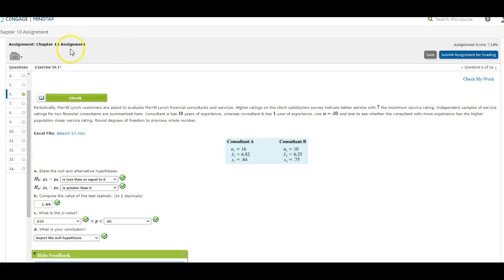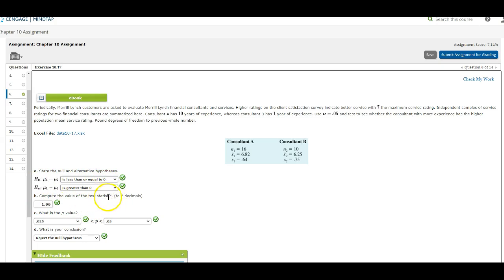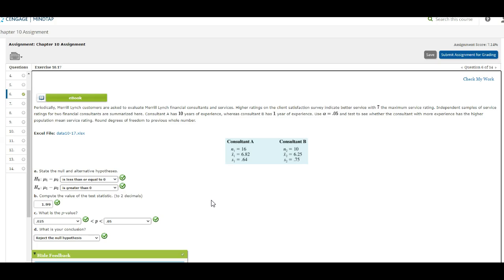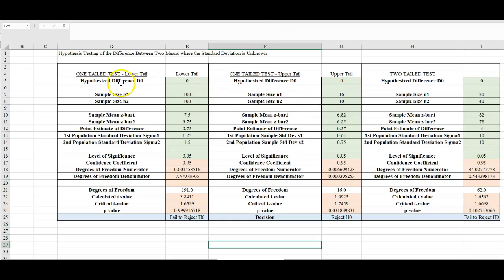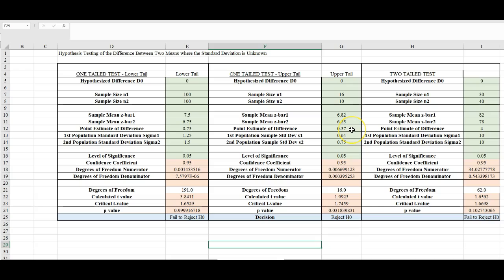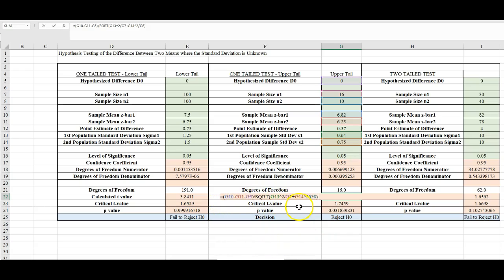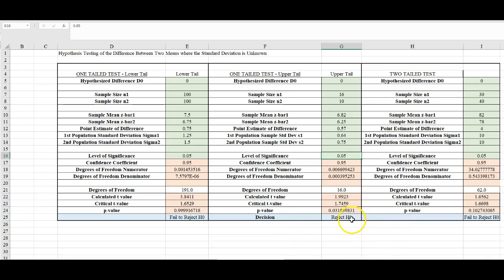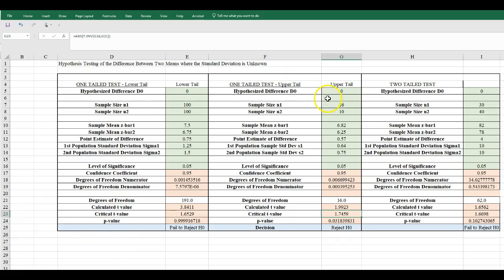Hypothesis Test of Difference of Two Means Sigma Unknown